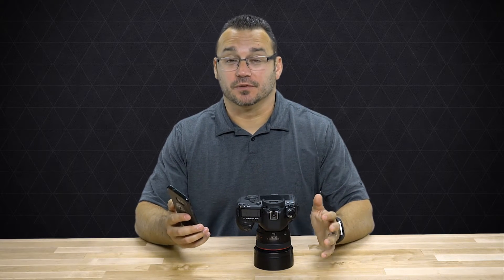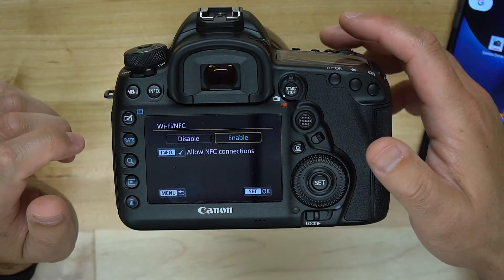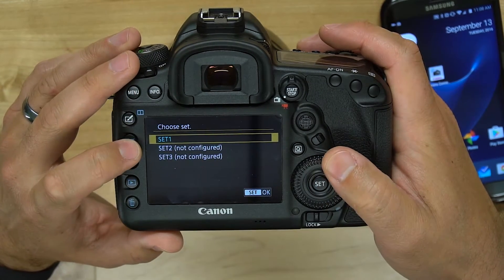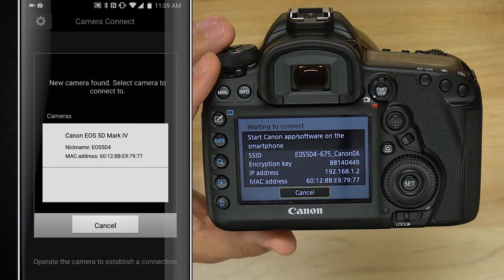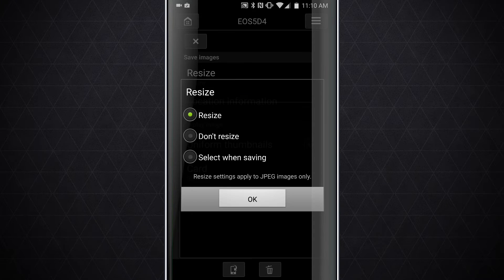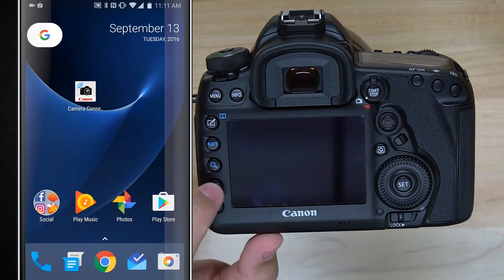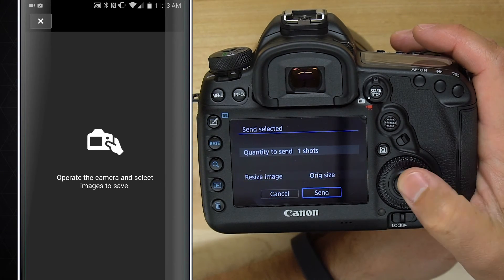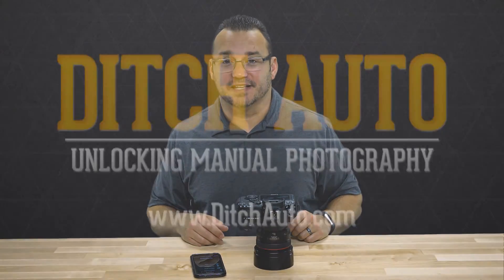How to Use NFC with Android Phones on the Canon 5D Mk IV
Use Wifi and NFC to connect your Canon 5D Mark IV with your Android phone to transfer photos using the Canon Camera Connect App for Android.

Follow Jerad!